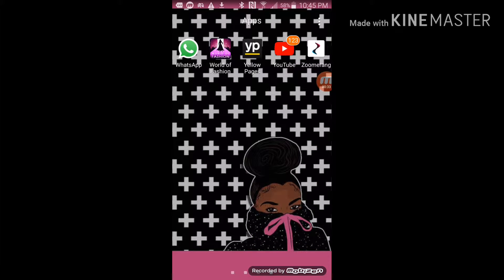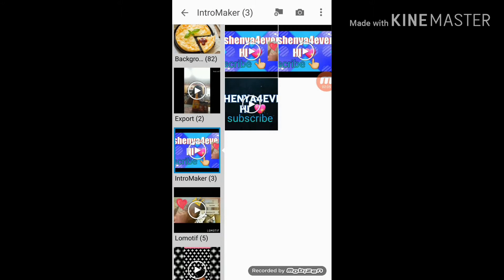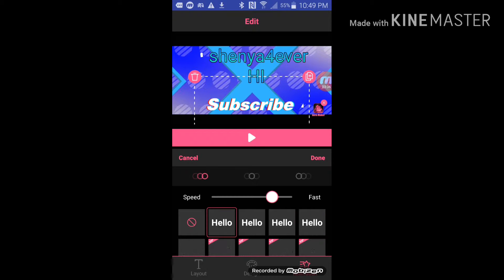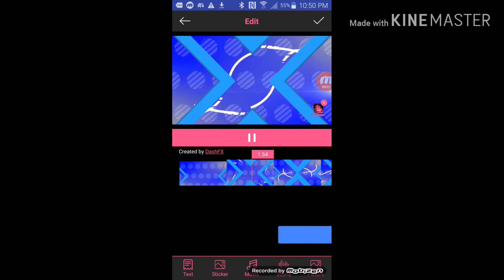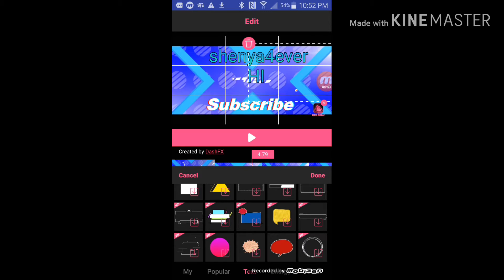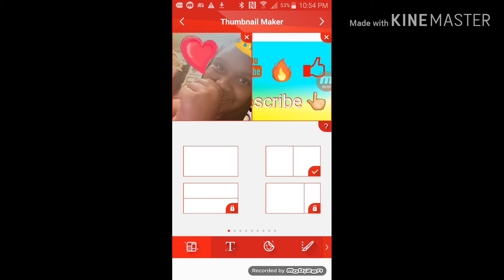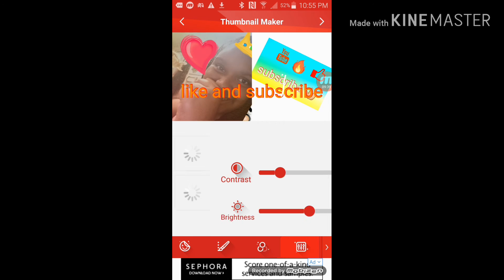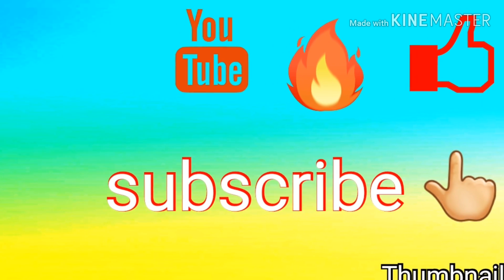How to make youtube video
Tic toc_memememe214